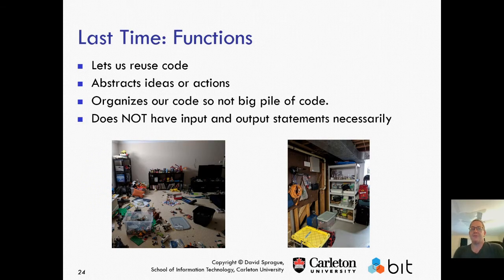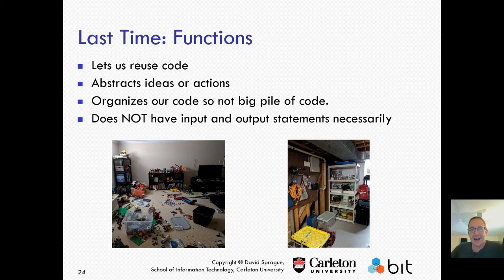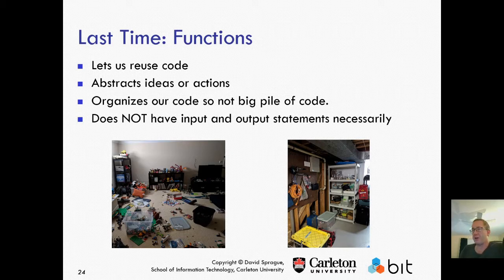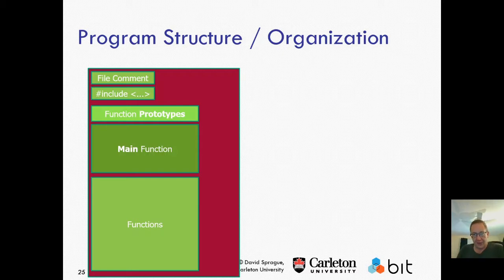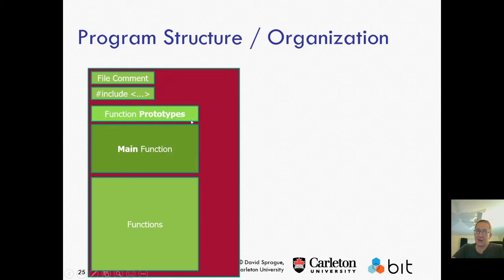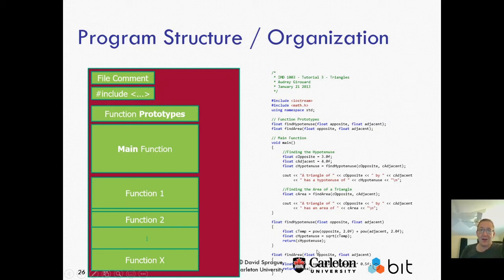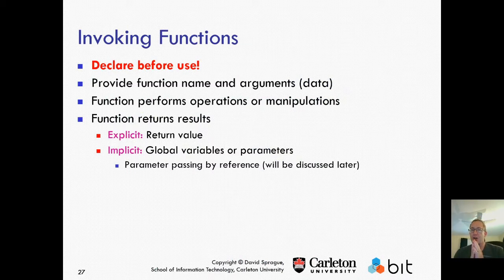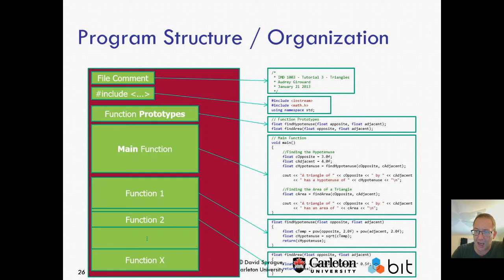BIT1400 L7f ScopeReview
One final review of scope (after the wobbly coding lectures before) to help you understand how functions operate.